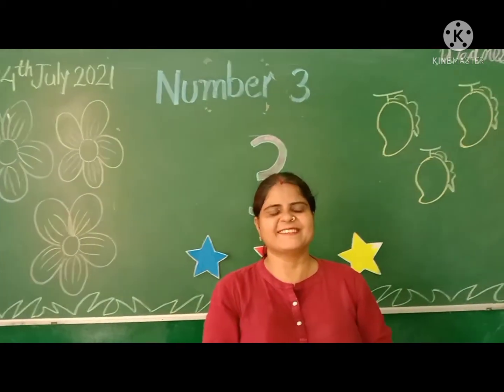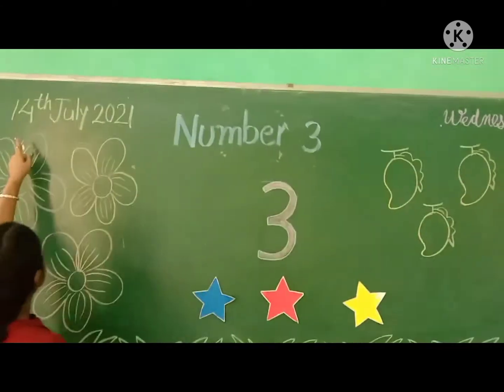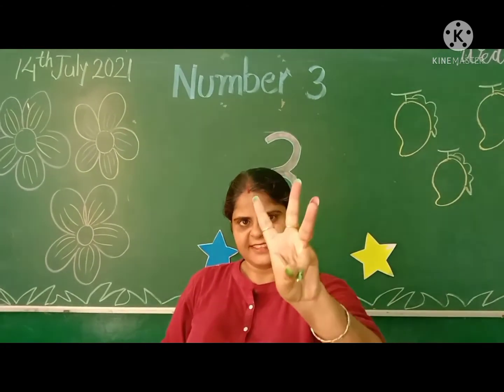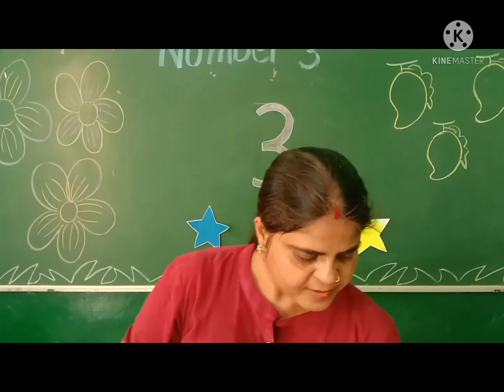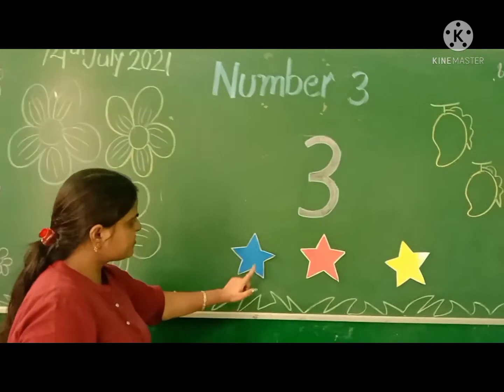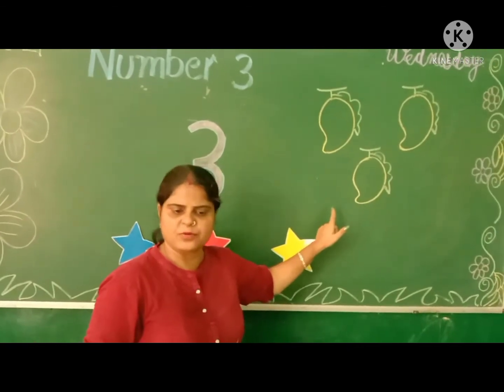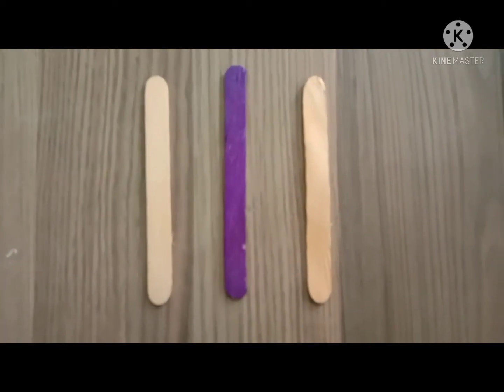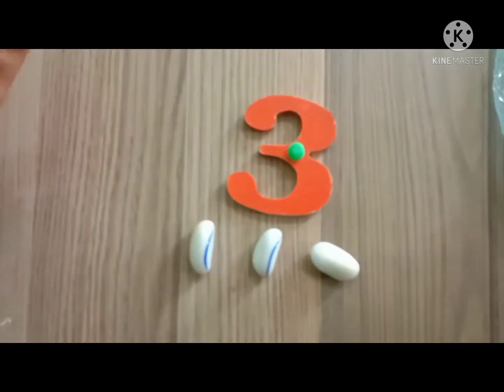number 3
BY MRS. RENUKA RANI